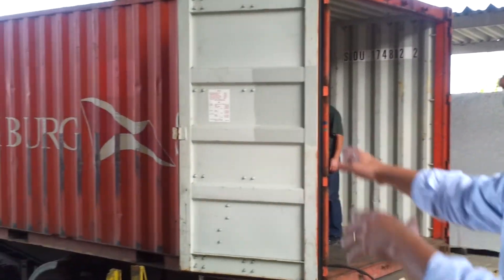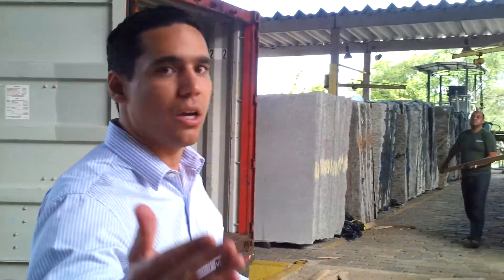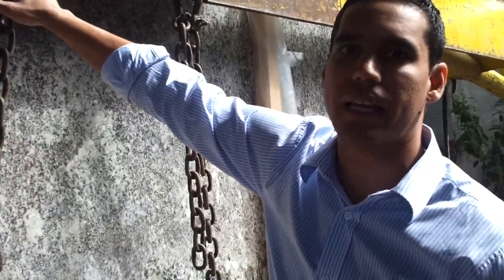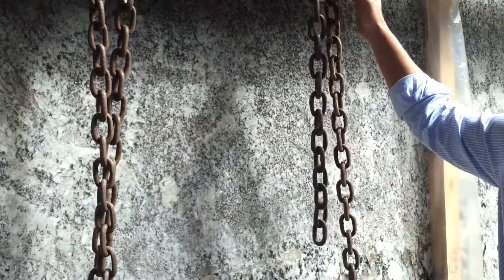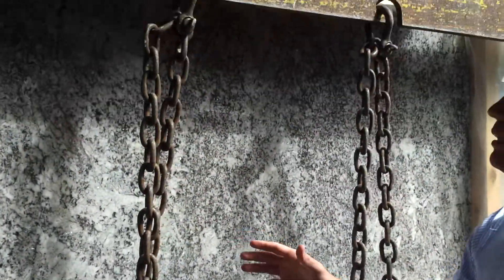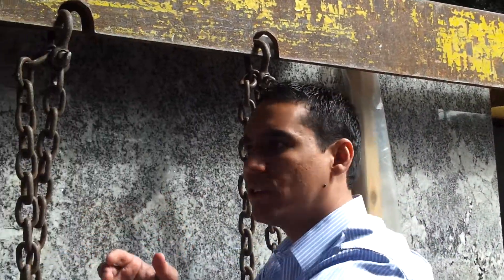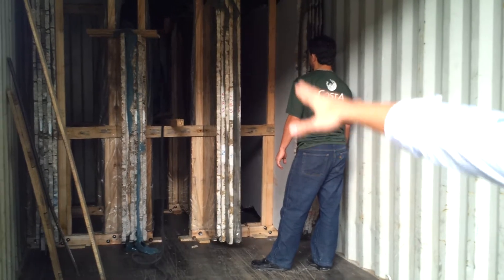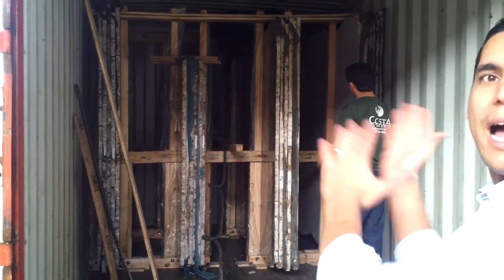How to load a container with granite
How to load a container with granite This is how they do it in Brazil.